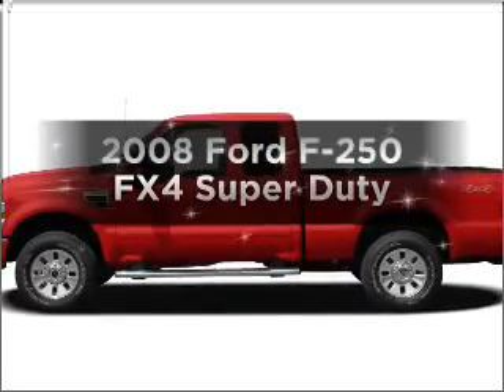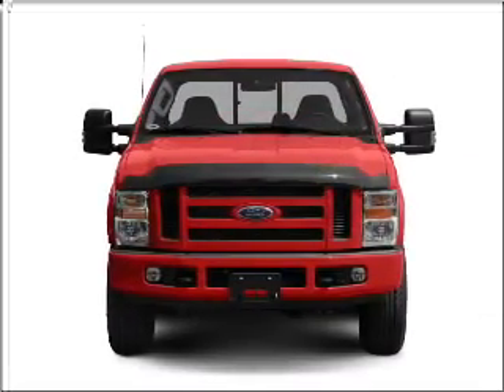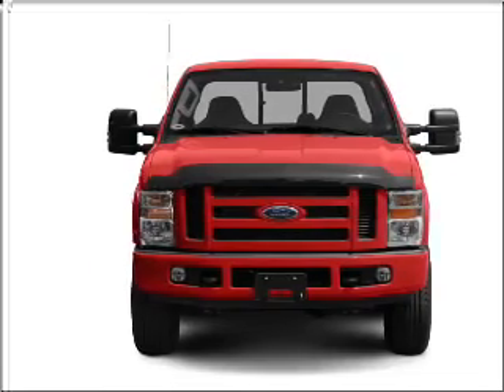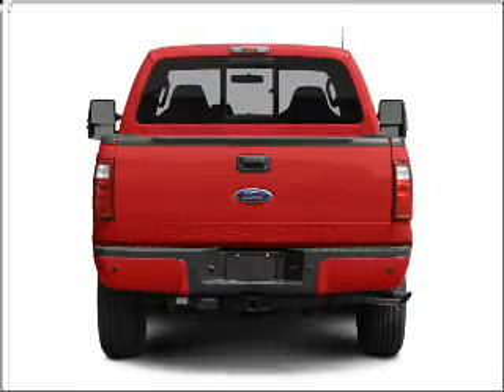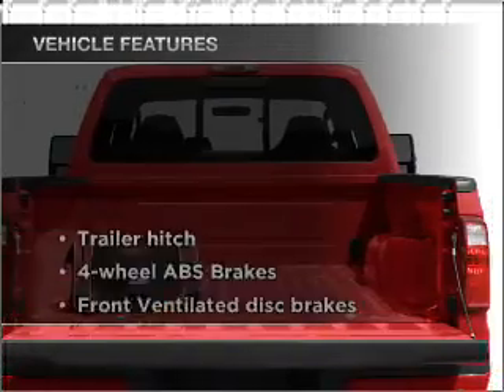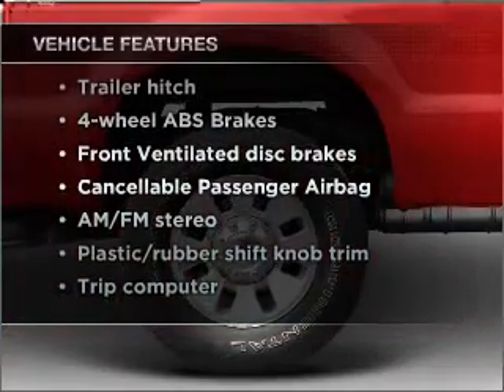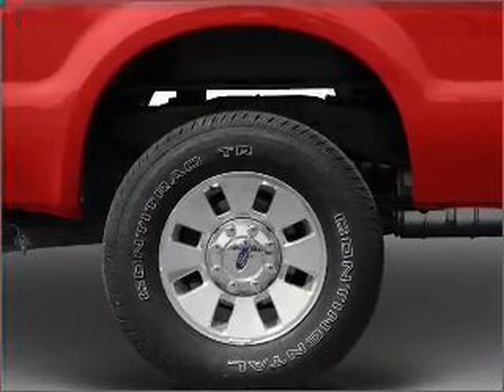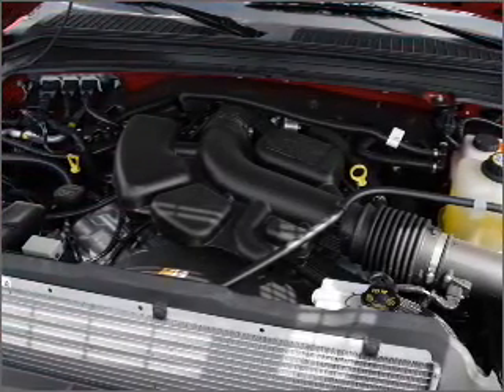2008 Ford F-250 - Wayne NJ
Year: 2008
Make: Ford
Model: F-250
Trim: FX4 Super Duty
Engine: 5.4 liter 8 cylinder 24 valve
Transmission: 5-Speed Automatic
Color: Blue
Mileage: 23879
Address:
444 Route 46